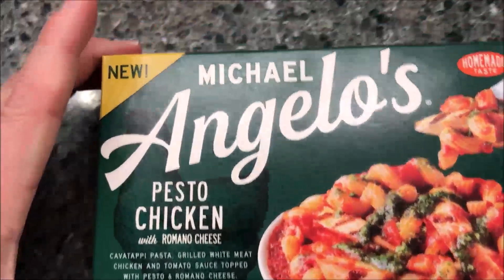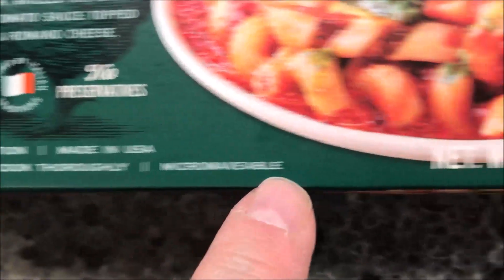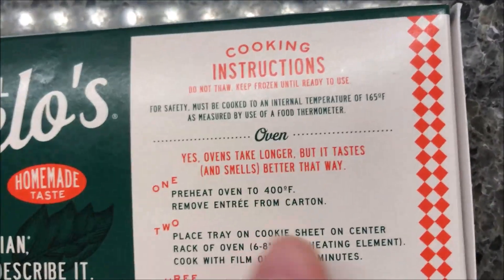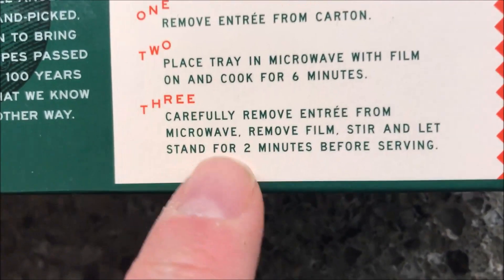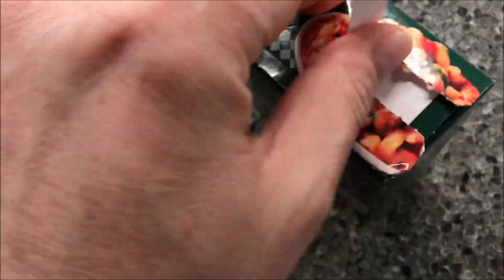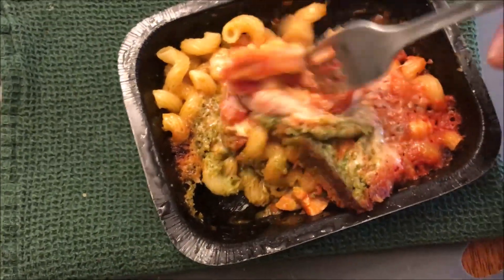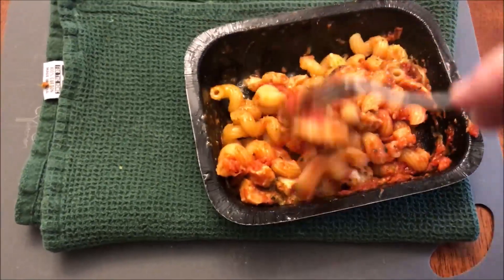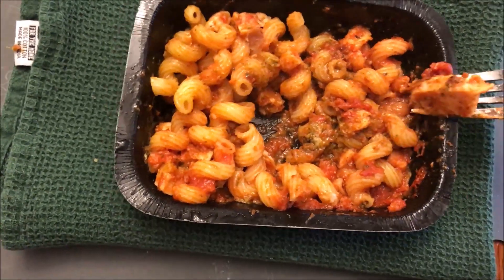Michael Angelo’s: Pesto Chicken with Romano Cheese Review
This is a taste test/review of Michael Angelo’s Pesto Chicken with Romano Cheese meal. It is Cavatappi pasta, grilled white meat chicken and tomato sauce topped with pesto and Romano cheese. It was $2.96 at Walmart. 1 tray 9 oz (255g) = 380 calories